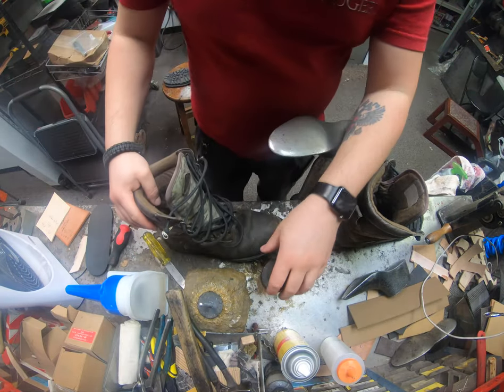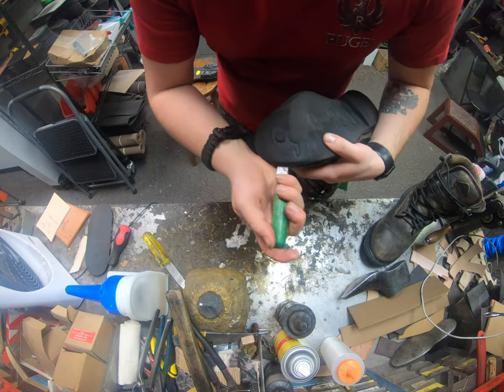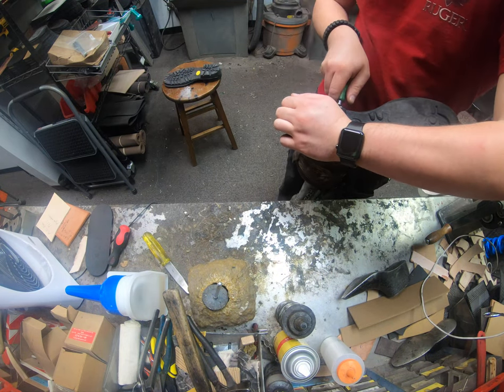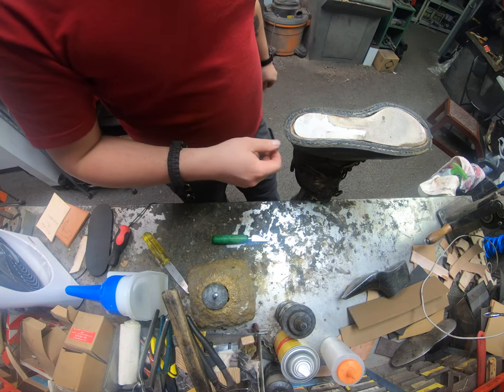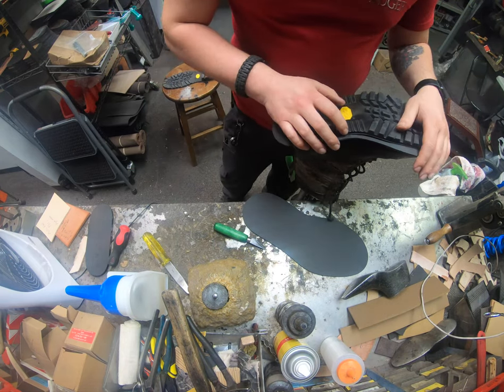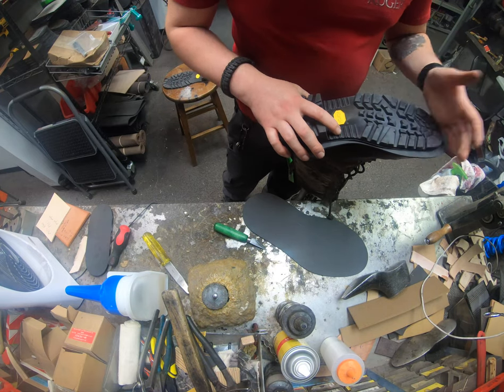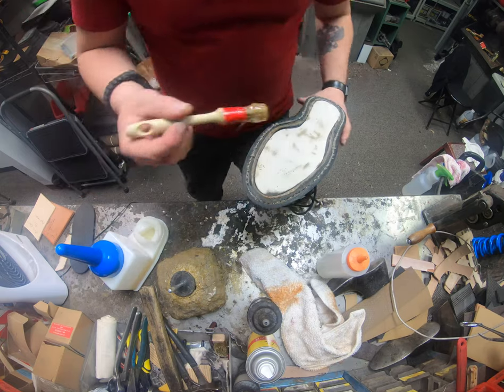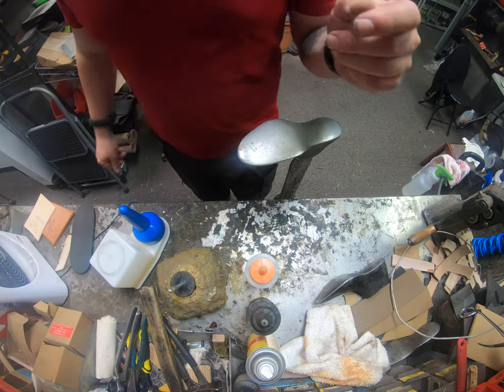Rocky Work Boots Resole with Vibram 1275 Olympia Soles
In this Video we resole a pair of Rocky Work Boots with a new Rubber
Vibram Sole
Model name "Olympia"
with a new midsole that is stitched on to a Goodyear Welt.